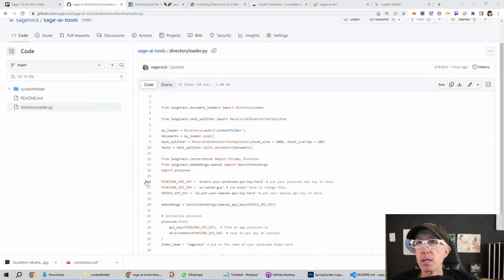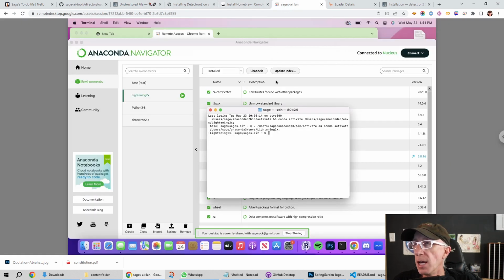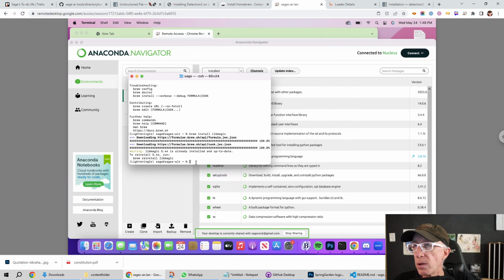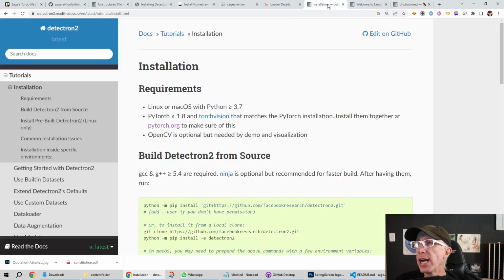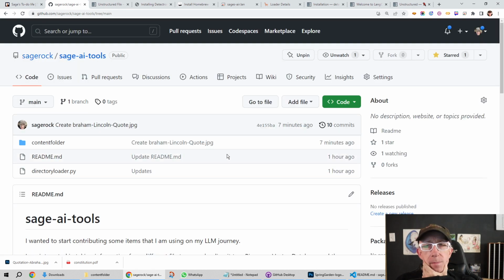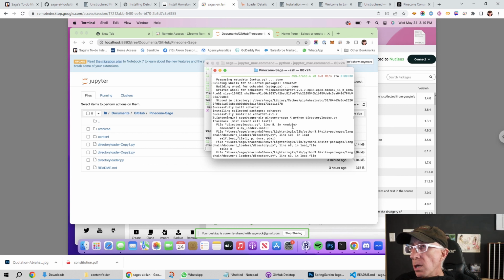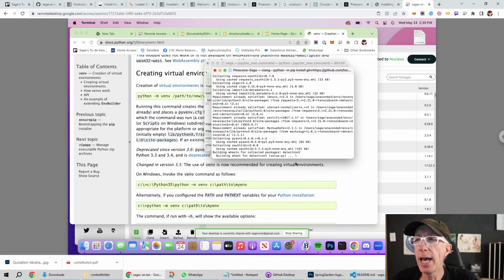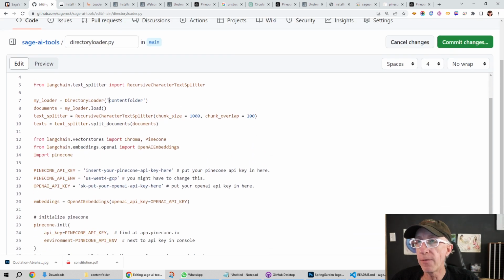How To Install & Use the Unstructured File Loader and Upload the Content To A Pinecone Database.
Here are the notes from the video:
I got this to work on a Mac running Anaconda. I think those 2 things really help.

1. Create a conda environment with conda create -n detectron2 python=3.8
2. conda activate detectron2
3. conda install pytorch torchvision torchaudio -c pytorch
4. Install OpenCV with:  conda install -c conda-forge opencv

Then install:
pip install langchain
pip install pinecone-client
pip install tiktoken

If the Force is with you, this might actually work.

And here is the Playlist: Course: Learn How To Code for LLMs like ChatGPT